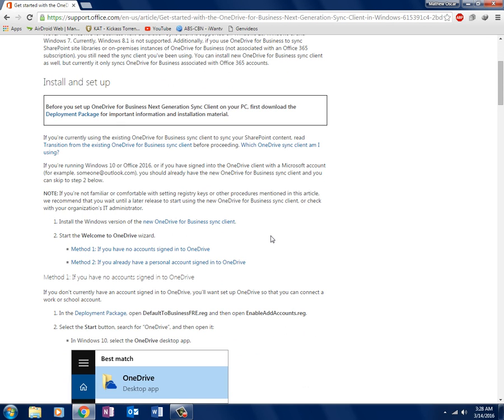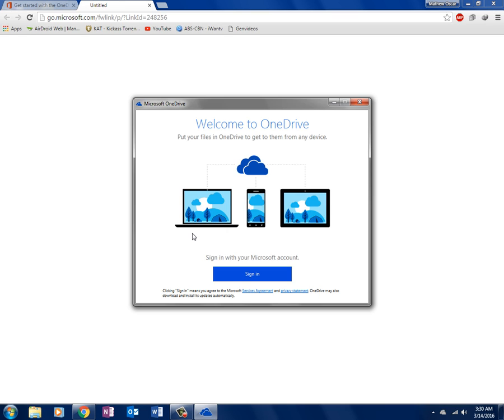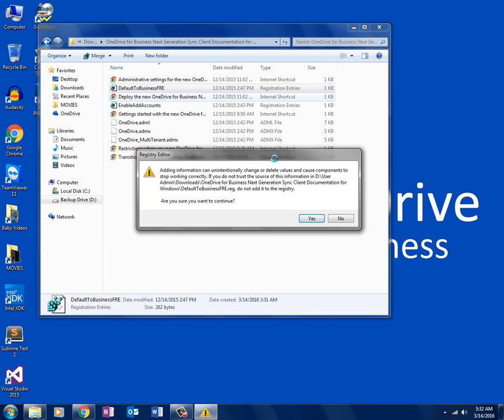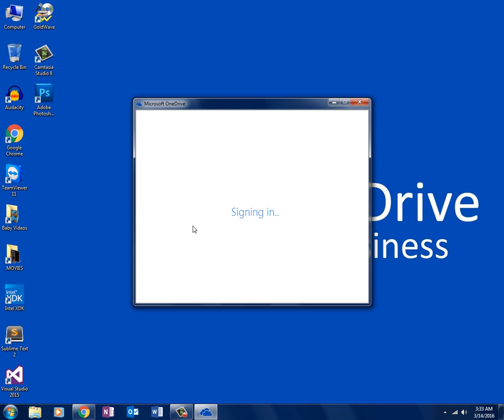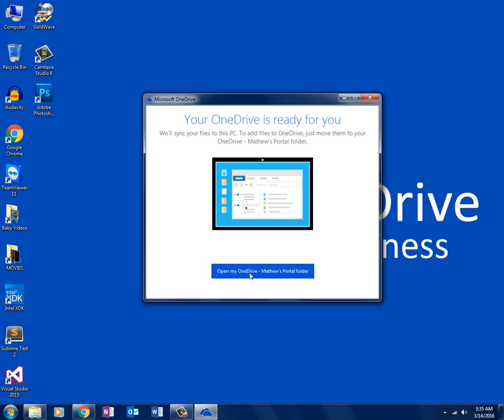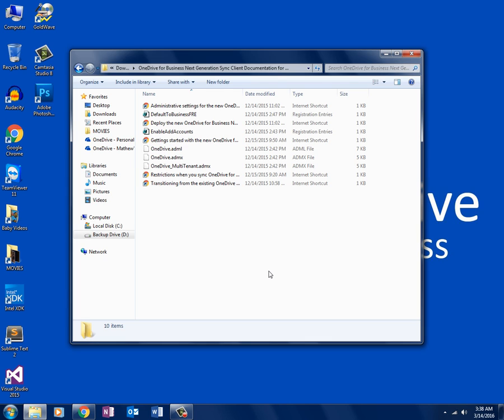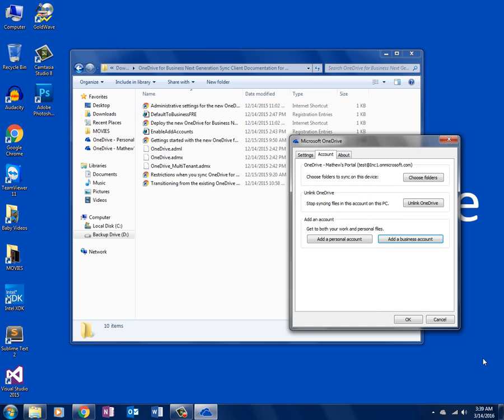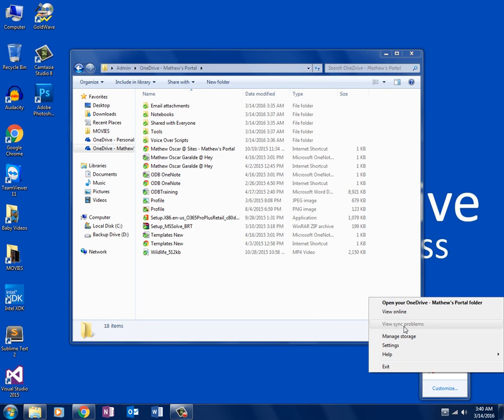How to Setup OneDrive for Business Next Generation Sync Client on Windows